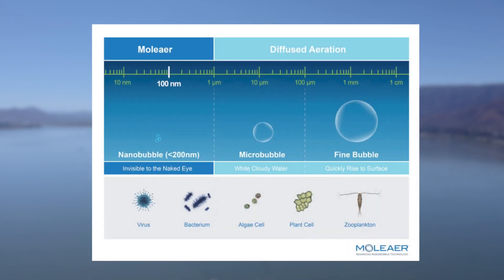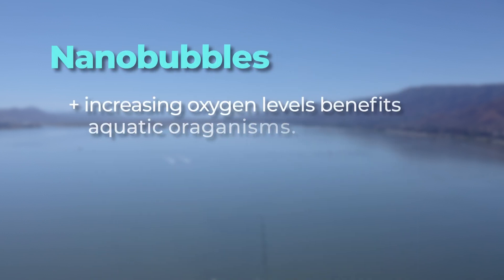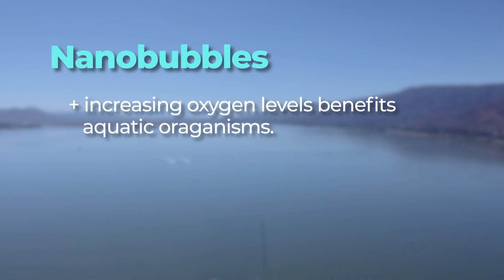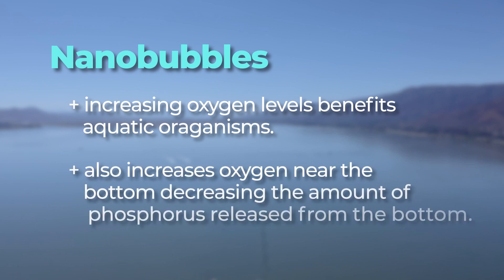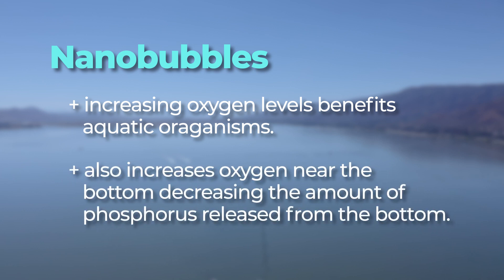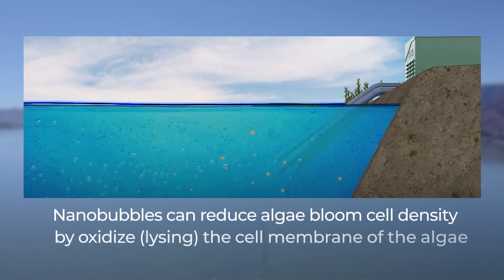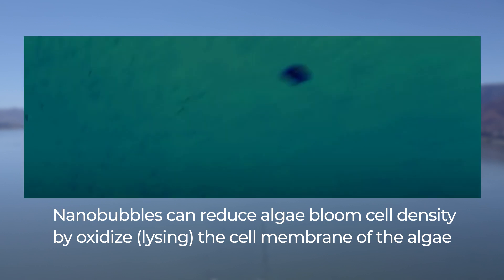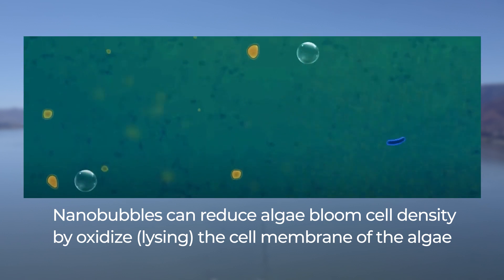Comprehensive Lake Management Plan - Nanobubble Treatment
The City is introducing a new comprehensive Lake Management Plan for a renewed and restored Lake Elsinore🌊. One of the first projects will include the use of nanobubble treatment🫧.

Want to learn more about what nanobubbles are and how they will be used to treat the lake? Hear more from Mayor Pro Tem Steve Manos!